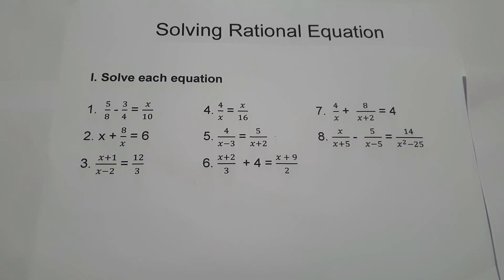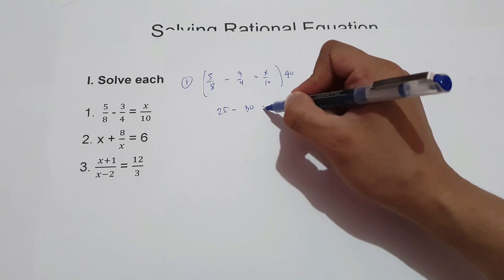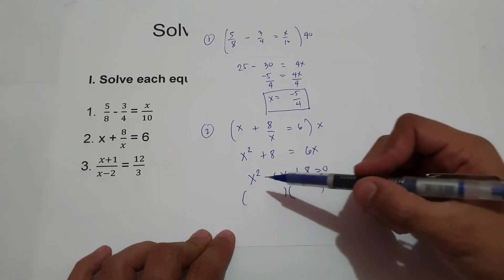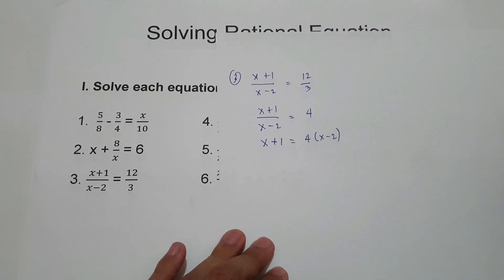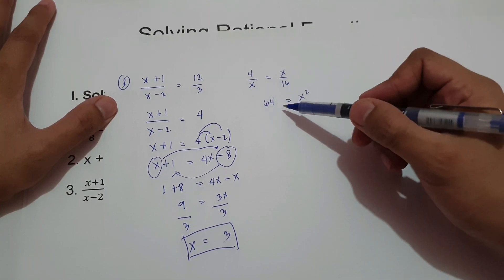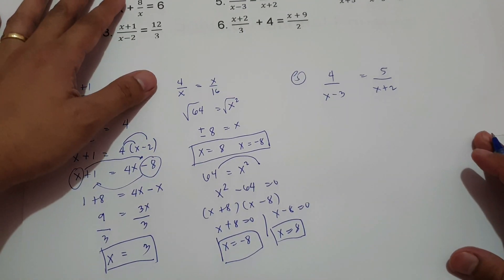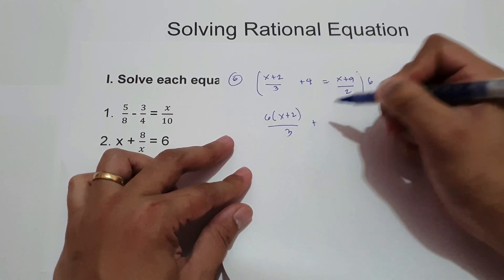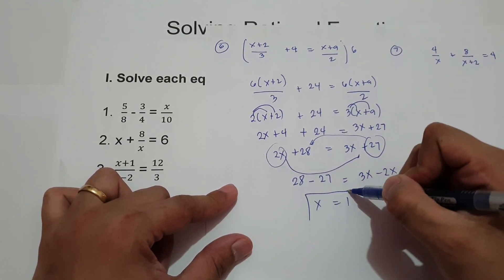Solving Rational Equations - Number Sense 101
In this video were focus on how to solve rational equations.